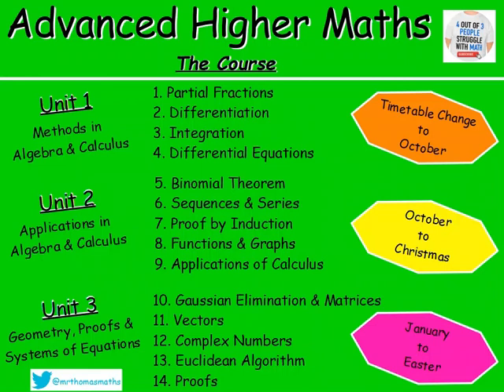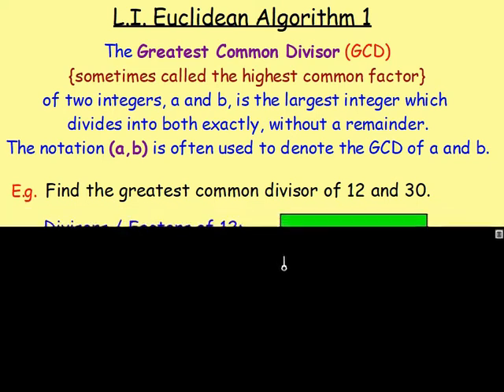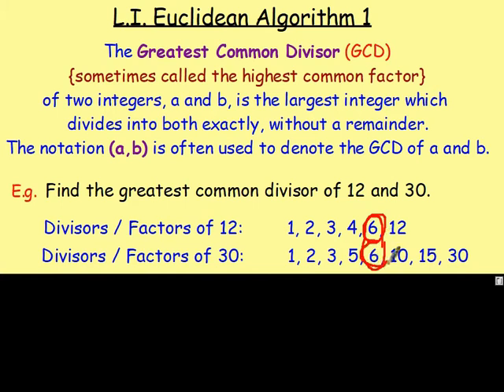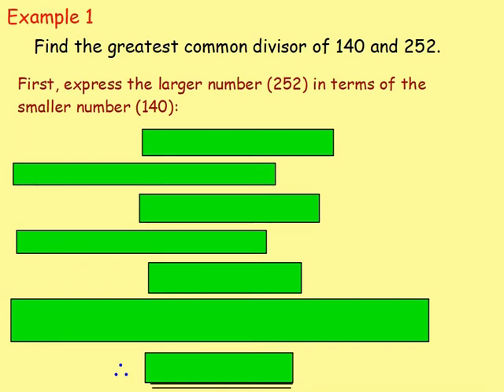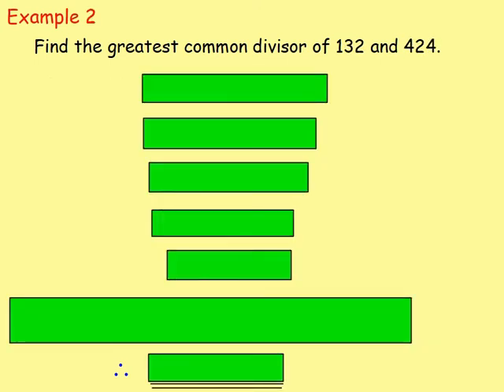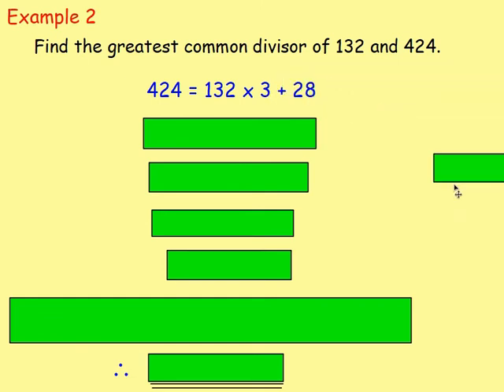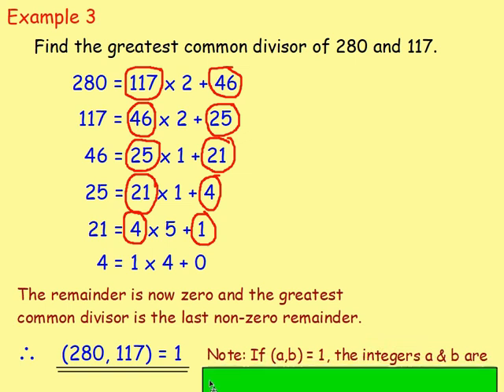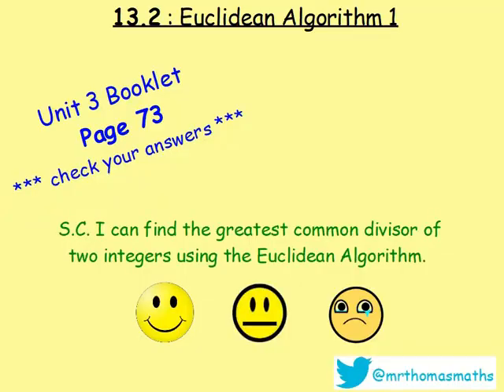13.2 Euclidean Algorithm: Finding the Greatest Common Divisor - Advanced Higher Maths Lessons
Here is Advanced Higher Maths, Chapter 13 – Euclidean Algorithm
Lesson 2 of 4 : Euclidean Algorithm – Finding the Greatest Common Divisor (Highest Common Factor)

130 videos have now been uploaded to guide you through the Advanced Higher Maths course and each video includes an explanation along with plenty of worked examples to help you gain a solid understanding. Here is a list of both the chapters and the individual lessons to allow you to target specific outcomes.

CHAPTERS
1. Partial Fractions
2. Differentiation
3. Integration
4. Differential Equations
5. Binomial Theorem
6. Sequences & Series
7. Proof by Induction
8. Functions & Graphs
9. Applications of Calculus
10. Gaussian Elimination & Matrices
11. Vectors
12. Complex Numbers
13. Euclidean Algorithm
14. Proofs

LESSONS

1. PARTIAL FRACTIONS
1. PF1: Distinct Linear Factors
2. PF2: Repeated Linear Factors
3. PF3: Irreducible Quadratic
4. Algebraic Long Division
5. Improper Rational Functions

2. DIFFERENTIATION
1. From First Principles
2. Product Rule
3. Quotient Rule
4. Trig. Terms
5. ‘e’
6. Ln(x)
7. Higher Derivatives
8. Inverse Trig. Functions
9. Implicit Diff 1
10. Implicit Diff 2: Equation of a Tangent
11. Implicit Diff 3: Second Derivatives
12. Logarithmic Diff
13. Parametric Diff 1
14. Parametric Diff 2: Eqn of a Tangent
15. Parametric Diff 3: Second Derivatives
16. Parametric Diff 4: Objects in Motion

3. INTEGRATION
1. Standard Integrals
2. ex
3. Ln(x)
4. Trig. Functions
5. Int by Sub 1
6. Int by Sub 2: Fractions
7. Int by Sub 3: Manipulation
8. Int by Sub 4: Definite Integrals
9. Int by Sub 5: √(a^2- x^2 )
10. Int by Sub 6: Substitution Not Given
11. Inverse Trig. Functions
12. Int using Partial Fractions 1
13. Int using Partial Fractions 2: Algebraic Long Division
14. Int by Parts 1
15. Int by Parts 2: Harder Examples

4. DIFFERENTIAL EQUATIONS
1. Sep the Variables 1
2. Sep the Variables 2: Using Logs and Exponentials
3. Sep the Variables 3: The Particular Solution
4. Sep the Variables 4: Mathematical Models
5. 1st Order Diff Eqn 1
6. 1st Order Diff Eqn 2: The Particular Solution
7. 2nd Order Diff Eqn 1: Homogeneous
8. 2nd Order Diff Eqn 2: Homogeneous – The Particular Solution
9. 2nd Order Diff Eqn 3: Non-Homogeneous
10. 2nd Order Diff Eqn 4: Non-Homogeneous – The Particular Solution
11. 2nd Order Diff Eqn 5: Amended Particular Integral

5. BINOMIAL THEOREM
1. Factorials
2. Binomial Coefficients
3. Binomial Theorem / Expanding (x + y)n
4. Finding Coefficients

6. SEQUENCES & SERIES
1. Sigma Notation
2. The Sum of a Series with Partial Fractions
3. The Method of Differences
4. Summation Formulae
5. Arithmetic Sequences
6. The Sum of an Arithmetic Sequence
7. Geometric Sequences
8. The Sum of a Geometric Sequence
9. Sum to Infinity
10. MacLaurin Series 1
11. MacLaurin Series 2: Harder Examples

7. PROOF BY INDUCTION
1. Standard Examples
2. Harder Examples

8. FUNCTIONS & GRAPHS
1. Sketching Rational Functions
2. Sketching Imp Rational Functions 1
3. Sketching Imp Rational Functions 2 (Stat Points Required)
4. Sketching the Modulus Function
5. Odd and Even Functions
6. Stationary Points Using the Second Derivative
7. Points of Inflection

9. APPLICATIONS OF CALCULUS
1. Displacement, Velocity and Acceleration
2. Related Rates of Change 1 – Exp Defined Rates
3. Related Rates of Change 2 – Imp Defined Rates
4. The Area Between a Curve & the y-axis
5. Volumes of Solids of Revolution 1 X-axis
6. Volumes of Solids of Revolution 2 Y-axis

10. GAUSSIAN ELIMINATION & MATRICES
1. GE 1
2. GE 2 - Special Cases (Redundancy, Inconsistency & Ill-Conditioning)
3. An Introduction to Matrices
4. Matrix Multiplication
5. The Identity Matrix
6. The Determinant of a Square Matrix
7. Inverse of a Matrix
8. Inverse of a 2x2 Matrix
9. Inverse of a 3x3 Matrix
10. Transformation Matrices
11. Composition of Transformations

11. VECTORS
1. Eqn of a Line : Symmetric Form
2. Eqn of a Line : Parametric Form
3. The Intersection of 2 Lines
4. The Angle Between 2 Lines
5. The Eqn of a Plane
6. The Vector Product
7. The Angle Between Two Planes
8. Line & Plane Intersection Point
9. The Angle Between a Line & a Plane
10. The Intersection of Planes
11. The Shortest Dist from a Point to a Line
12. The Shortest Dist from a Point to a Plane

12. COMPLEX NUMBERS
1. Introduction: Add/Subtract/Multiply/Divide
2. Polynomial Equations
3. Polar Form 1: Argand Diagram, Modulus & Argument
4. Polar Form 2: Multiplication & Division
5. De Moivre's Theorem
6. Roots of Complex Numbers
7. Trig. Identities
8. Locus in the Complex Plane

13. EUCLIDEAN ALGORITHM
1. Number Bases (Division Algorithm)
2. EA1: The Greatest Common Divisor
3. EA2: Expressing the GCD in Terms of a and b

14. PROOFS
1. Disproof by Counter Example
2. Direct Proof
3. Negation Statements
4. By Contradiction
5. By Contrapositive